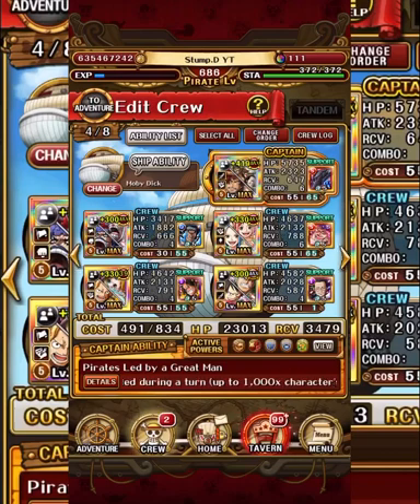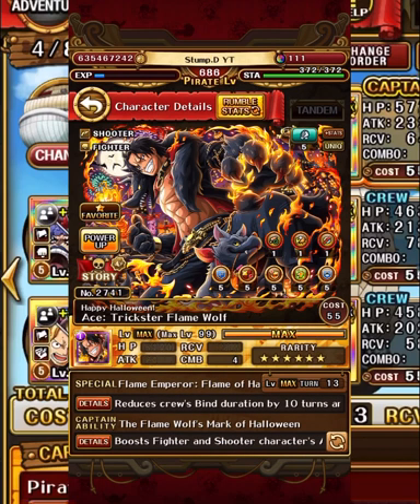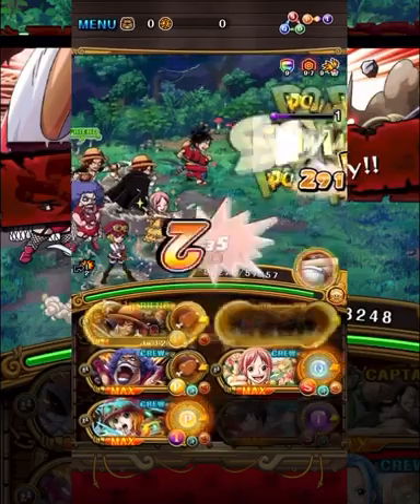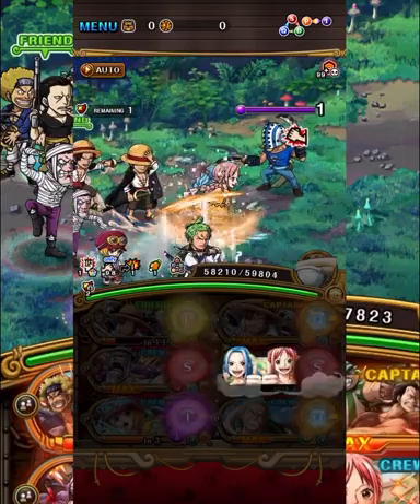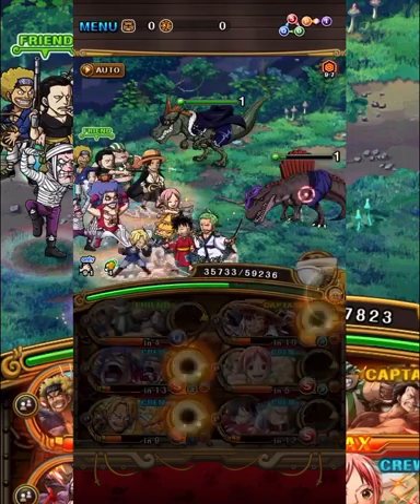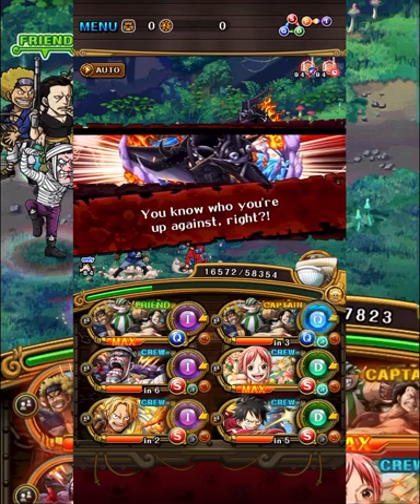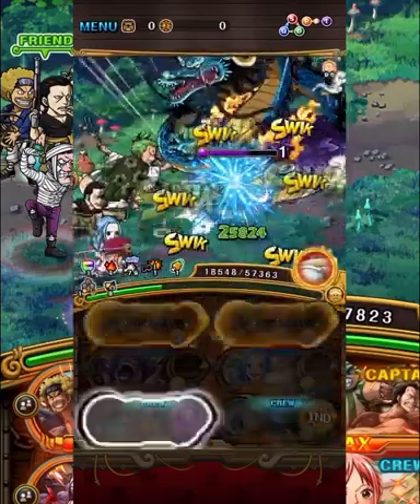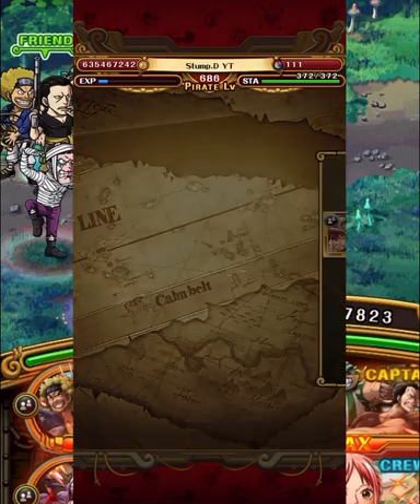[OPTC] SHANKS CREW IS THE GOAT!! Dual Units Take Down the NEW KIDD FOREST:MAGNETIC!! ONE PIECE!!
Intro & Team Comp: 0:00
Forest: 5:19